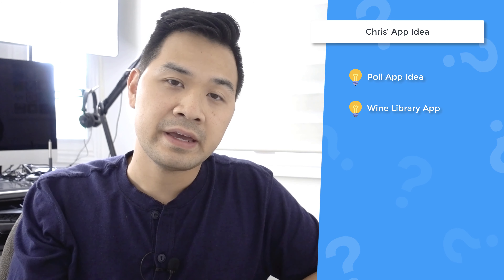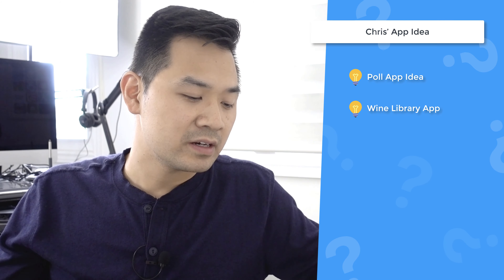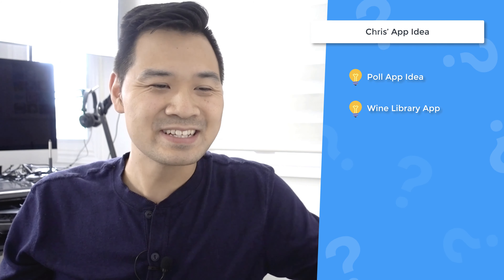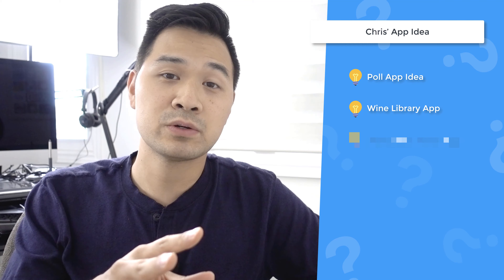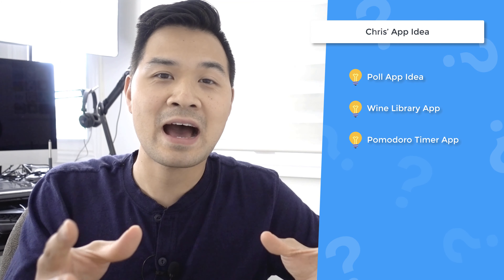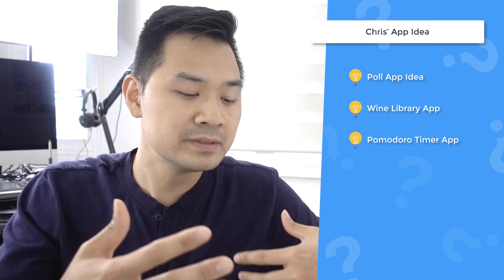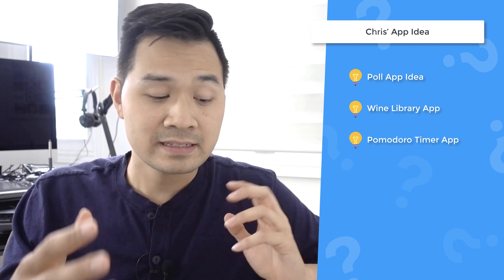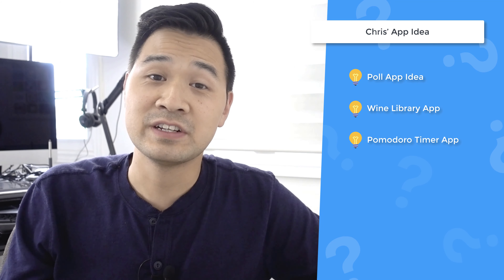Let's Build a Journal App (Using Firestore Database and Firebase Authentication) - Lesson 1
In this iOS app development series, I'll show you how to build a social journaling app. I'll show you how to retrieve and write data to a Firestore database. We'll also use Firebase authentication with a custom-built login UI. Follow along and learn how to use these powerful tools!

In this lesson, I'm going over the brainstorming process and the app development timeline to reach v1.

All my recording equipment and recommended books: